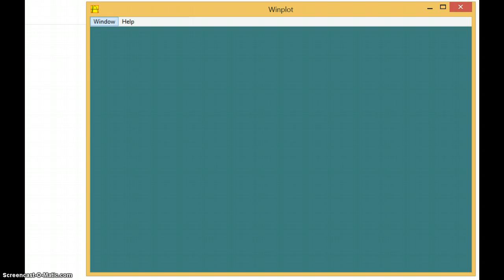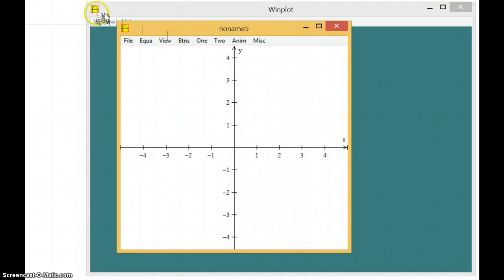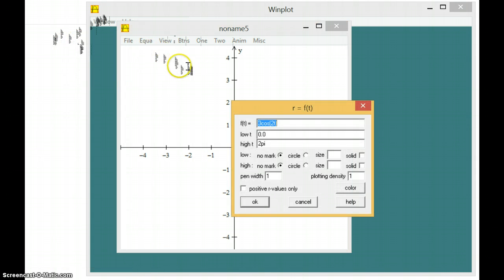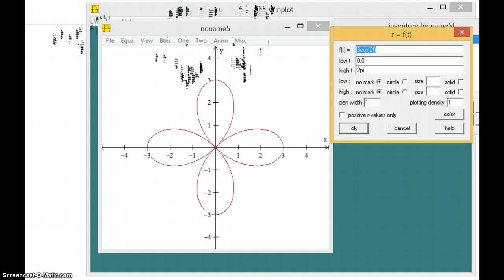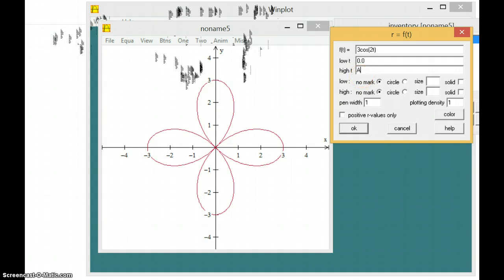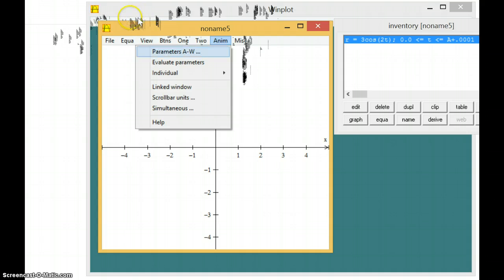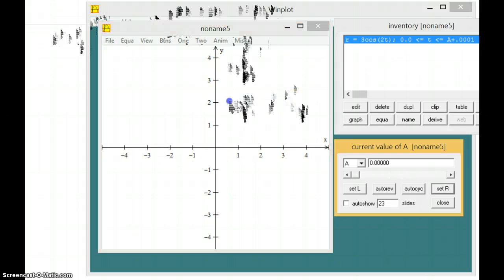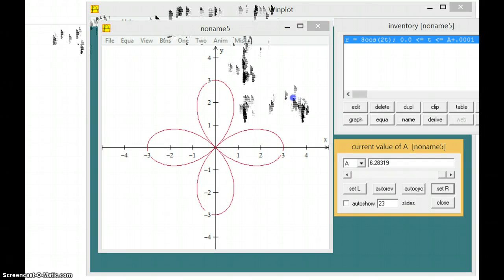How to animate the tracing of a polar curve in Winplot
Shows how to use Winplot (a free graphing utility on the internet) to animate the tracing of a polar curve